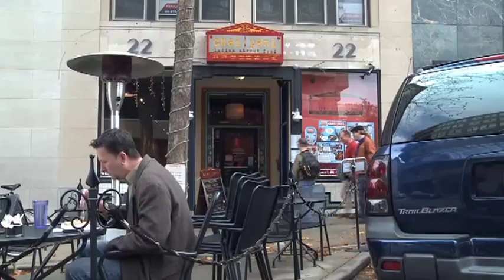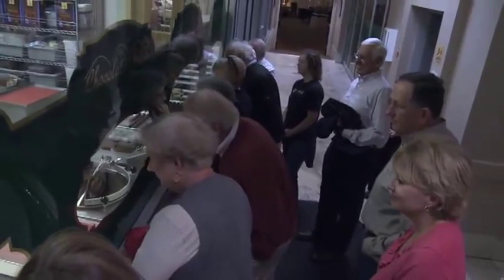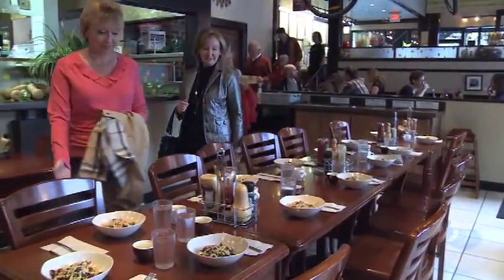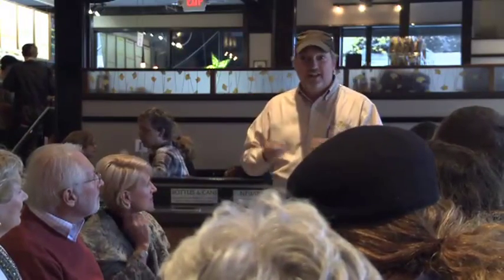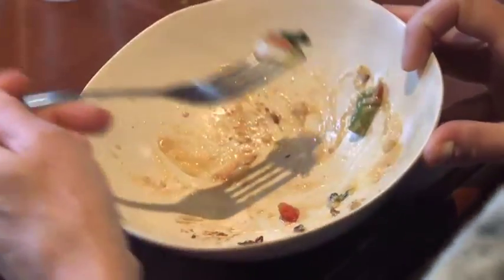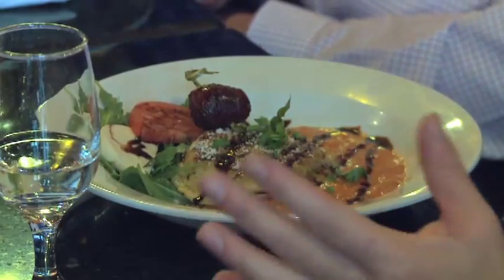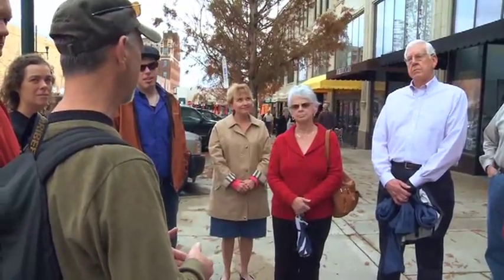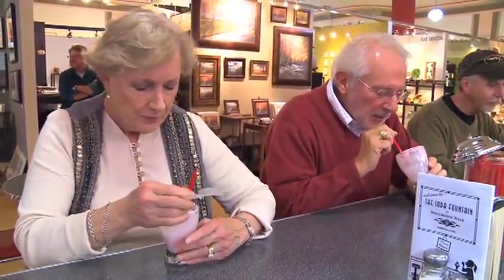PBS Southern Accents - Asheville Food Tours - Featured Video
The PBS Series "Southern Accents" takes a tour of the Asheville, NC food tour.